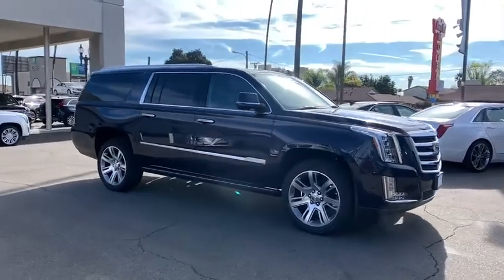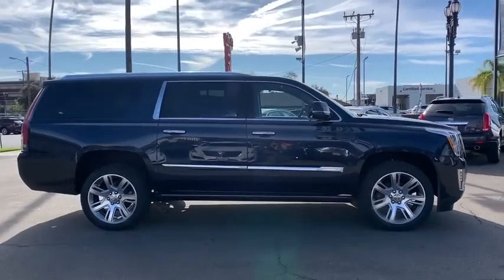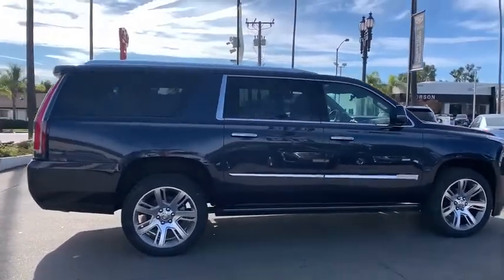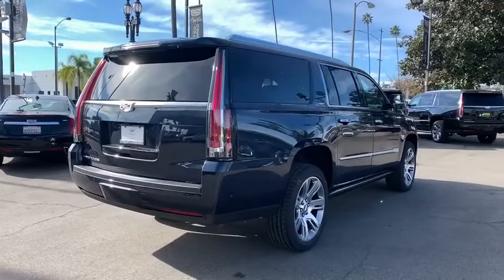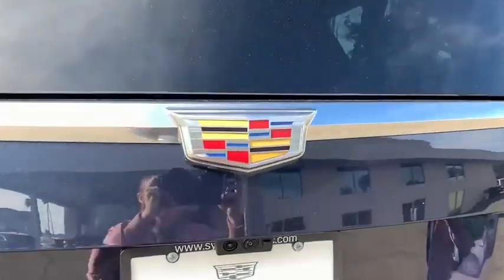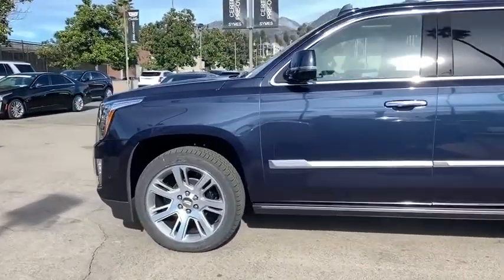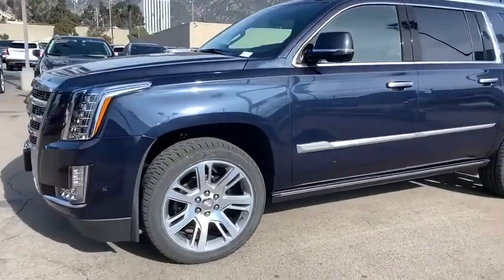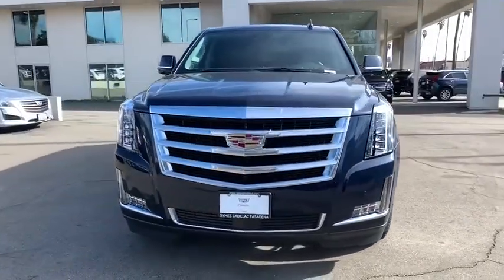2020 Cadillac Escalade ESV Pasadena, Arcadia, Monrovia, Alhambra, Los Angeles, CA 20092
Dark Adriatic Blue Metallic New 2020 Cadillac Escalade ESV available in Pasadena, California at Symes Cadillac. Servicing the Arcadia, Monrovia, Alhambra, Los Angeles, CA area.
2020 Cadillac Escalade ESV Premium Luxury - Stock#: 20092 - VIN#: 1GYS4JKJ9LR226749

Symes Cadillac
3475 E. Colorado Blvd

CADILLAC USER EXPERIENCE WITH EMBEDDED NAVIGATION  AM/FM stereo with 8 diagonal color information display featuring touch response  haptic feedback  gesture recognition  Natural Voice Recognition  Phone Integration for Apple CarPlay and Android Auto capability for compatible phone  Connected Apps and Teen Driver.